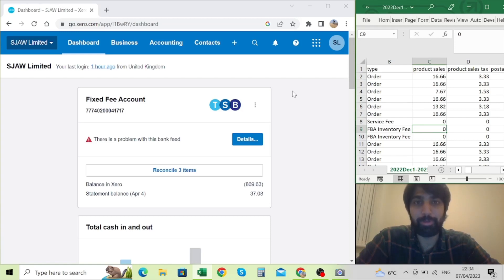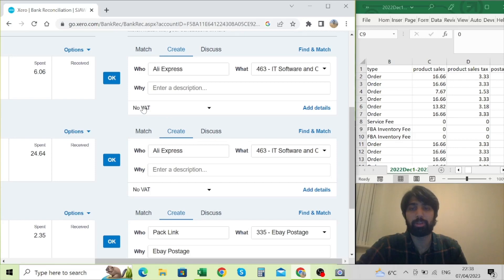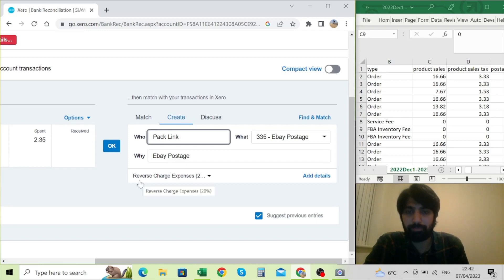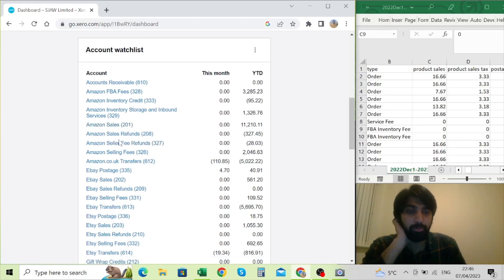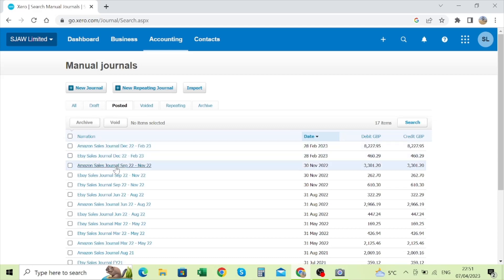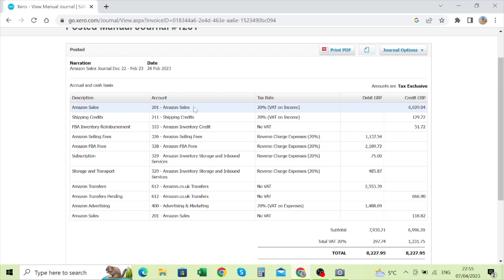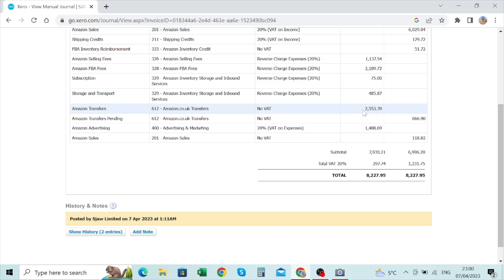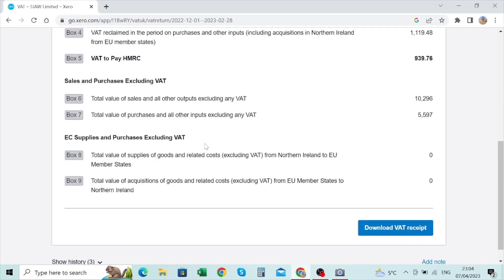Preparing and submitting VAT Return via Xero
Assalam-o-Alaikum everyone,

This video is about submitting VAT return via Xero accounting software. I have taken the audience through the steps involved in preparing and submitting VAT return via Xero. My previous video on VAT return which might be useful for reference purpose is

Follow the process and submit your VAT return yourself today.